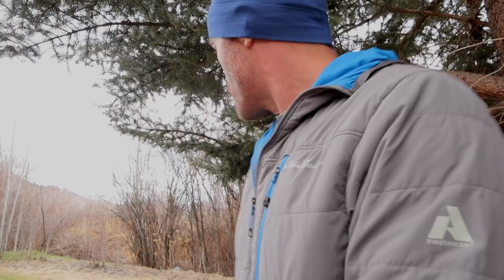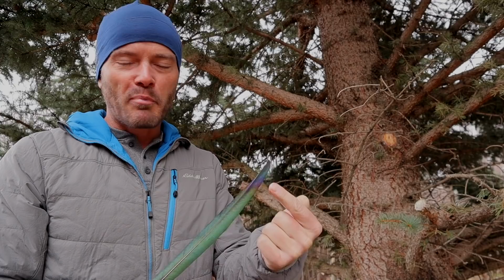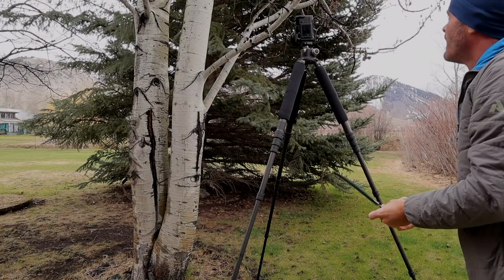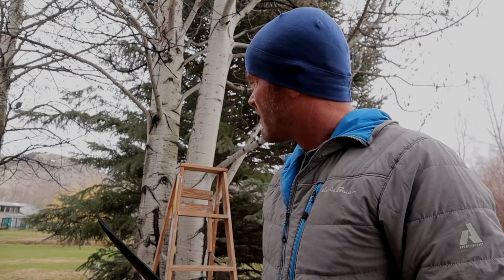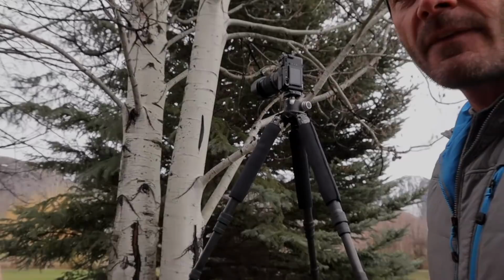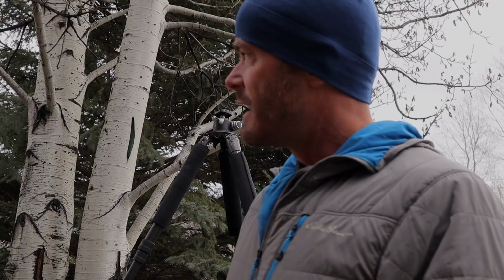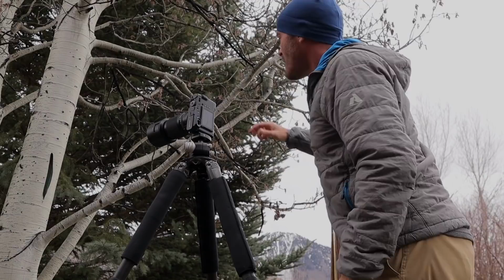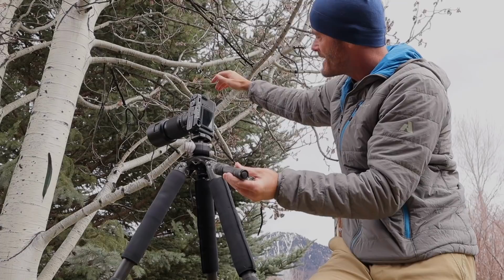Making A Fine Art Photograph For My Own Wall - In My Backyard - With The Fujifilm GFX 50R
Gitzo Series 5 Tripod
FujiFilm GFX 50R
Fujifilm 120mm lens
Really Right Stuff BH-55